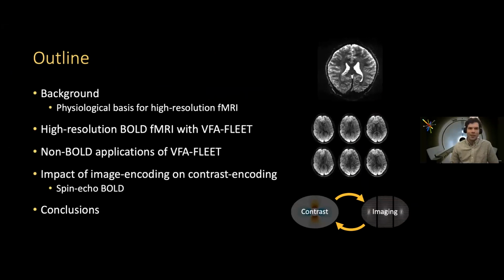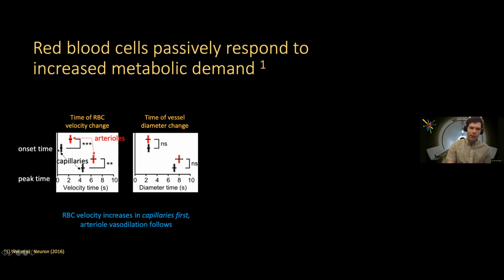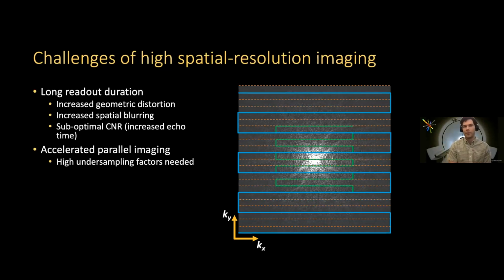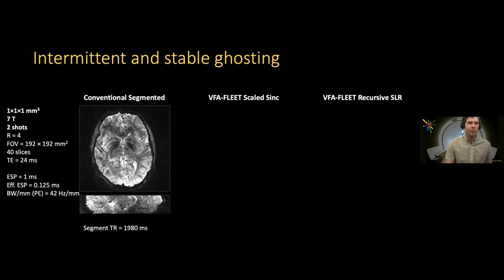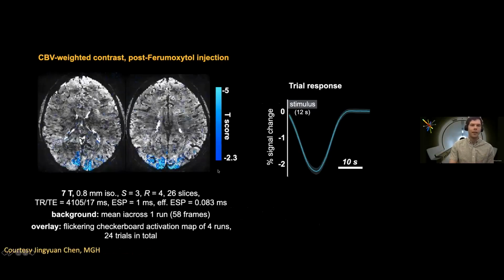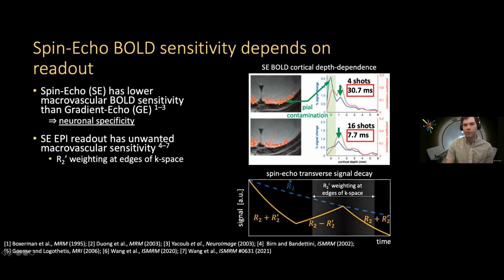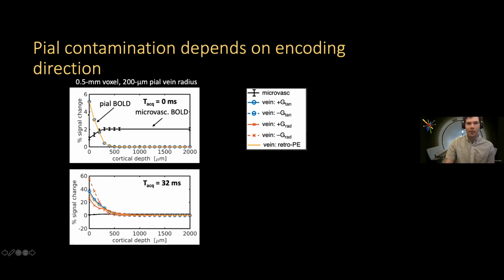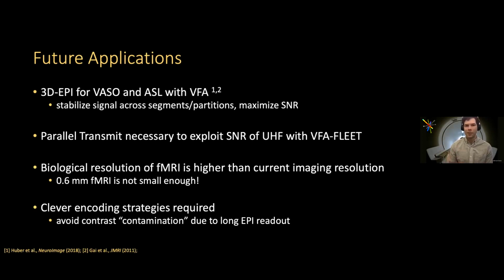FNNDSC Lecture Series with Guest Speaker Avery Berman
Presenter: Avery Berman, PhD

Title: Achieving high spatial resolution BOLD fMRI acquisitions at ultra-high magnetic field

Abstract:
There is growing evidence that hemodynamic responses to neuronal activation are far more spatially specific than previously believed, motivating functional MRI acquisitions with higher spatial resolution than typically used. However, we are limited by the spatial encoding capabilities of MRI to reach these higher resolutions while maintaining a whole-brain field of view. Segmented echo-planar imaging (EPI) can help overcome these limitations, but it is well-known to be temporally unstable due to intermittent ghosting artifacts. In this talk, I will describe our recent developments of a temporally stable, segmented EPI acquisition with a recursive RF pulse design, referred to as Variable Flip Angle (VFA) FLEET, for performing high-resolution fMRI with high signal-to-noise ratio. Using VFA-FLEET, I demonstrated blood oxygenation level-dependent (BOLD) functional activation at 0.6-mm isotropic voxel size – the highest published in vivo spatial resolution for human fMRI using a whole-head receiver coil. I will emphasize the versatility of the VFA-FLEET acquisition for producing a range of image contrasts useful for both functional and anatomical imaging. Finally, I will describe my most recent efforts employing biophysical signal modelling to better understand the role the image encoding process itself has on the formation of image contrast, with a focus on better understanding the microvascular specificity of spin-echo BOLD fMRI.

Biography:
Avery Berman, PhD, is a postdoctoral fellow in Radiology at Harvard Medical School working at the Athinoula A. Martinos Center for Biomedical Imaging at the Massachusetts General Hospital. He received a BSc in Physics at the University of Victoria and an MSc in Medical Radiation Physics and a PhD in Biomedical Engineering at McGill University, both under the supervision of Prof. Bruce Pike. His PhD thesis was on the development of advanced biophysical models to extract quantitative physiological parameters from the BOLD functional MRI signal. His postdoctoral training, under the supervision of Dr. Jonathan Polimeni, has focused on developing methods to improve the acquisition and modelling of high spatial resolution functional MRI at ultra-high magnetic field.